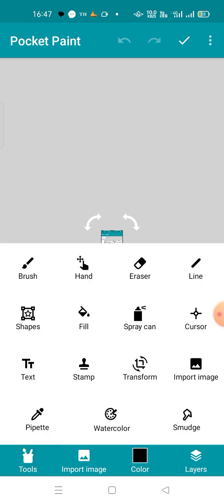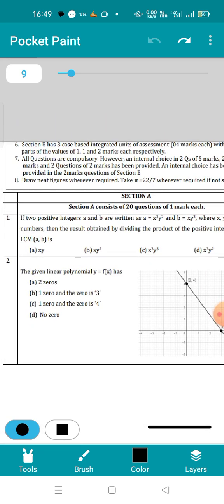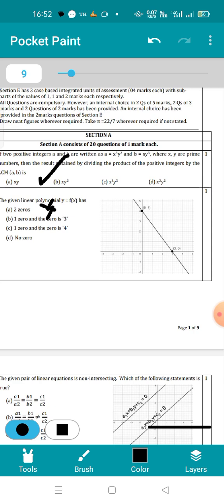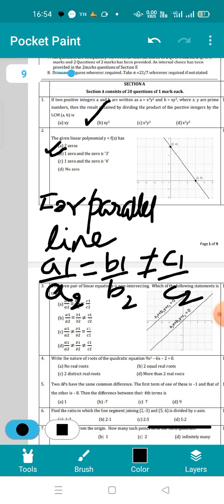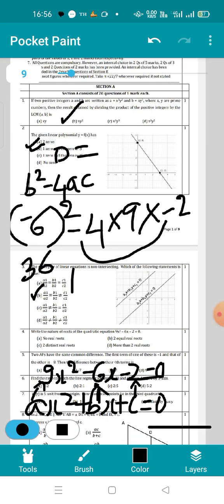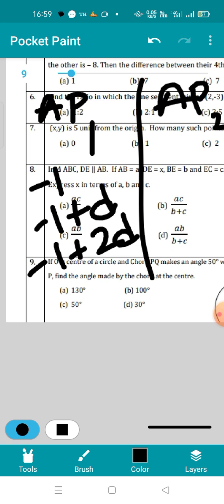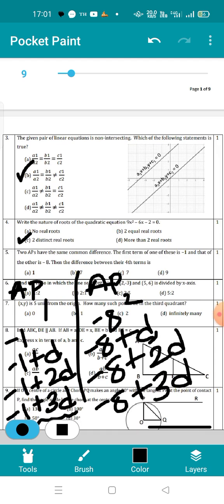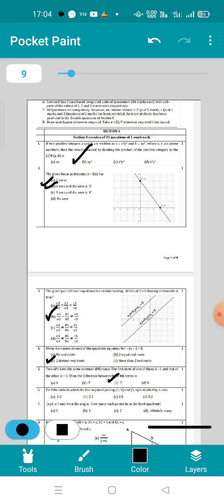MCQs from Mathematics Standard Sample Question Paper 2023-24